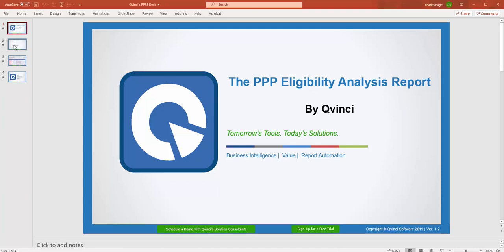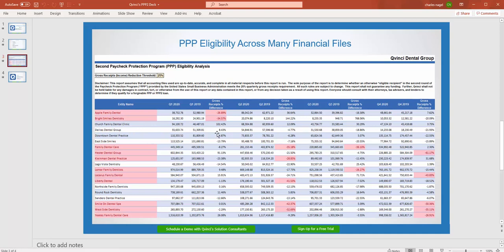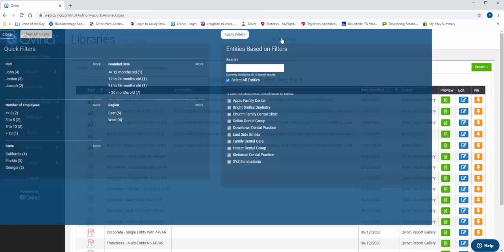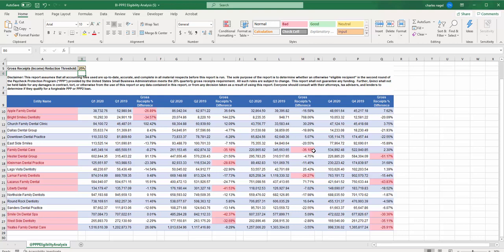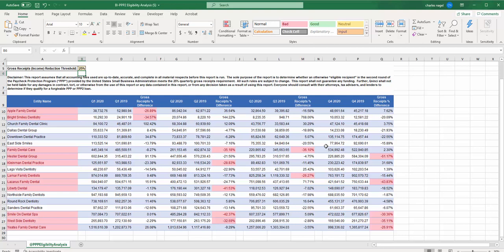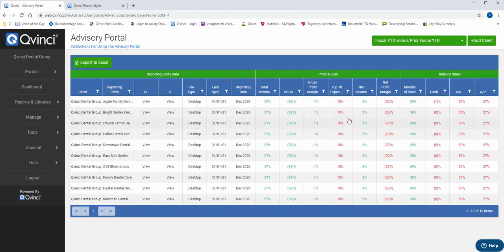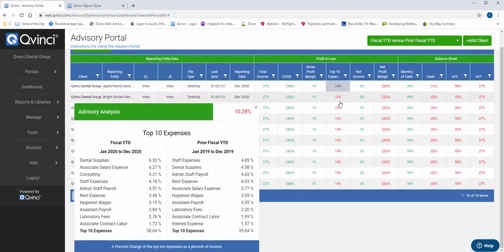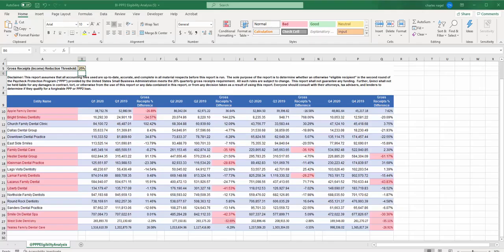The PPP Eligibility Analysis Report by Qvinci Software